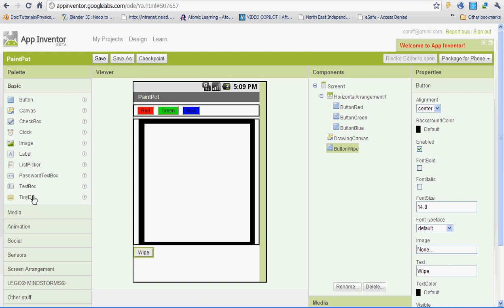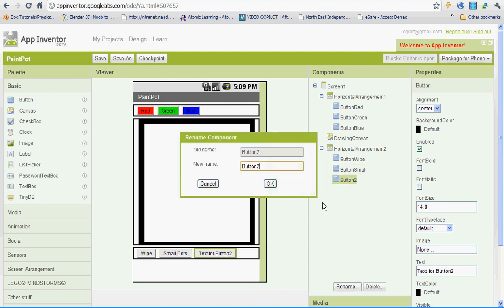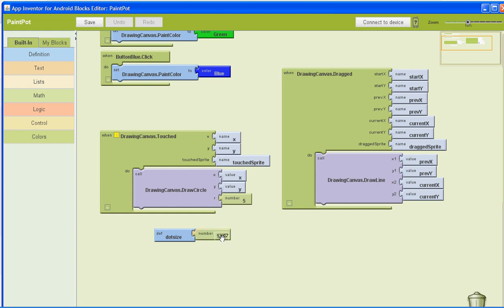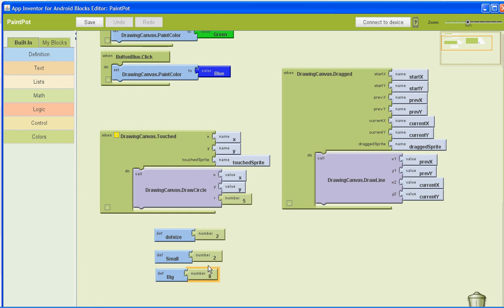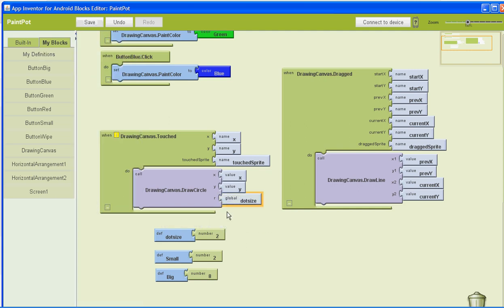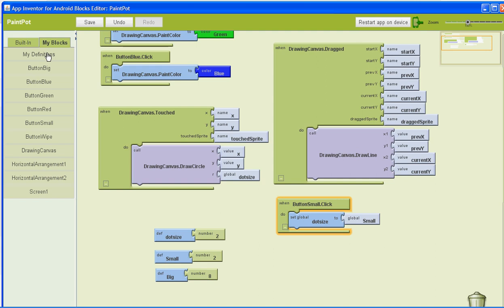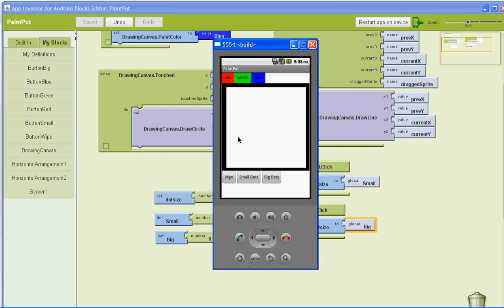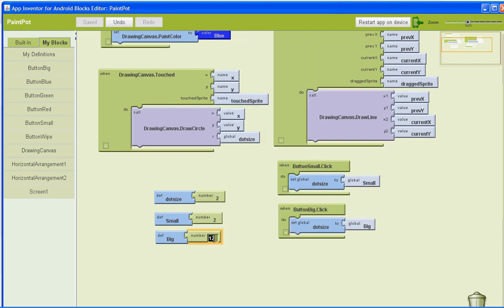Paintpot tutorial - Part 3.avi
In Part 3, I will be demonstrating how to create variables for the "drawing canvas.touched" component.  We will create two new buttons that will allow the user to touch "big dots" and "small dots" on the screen.